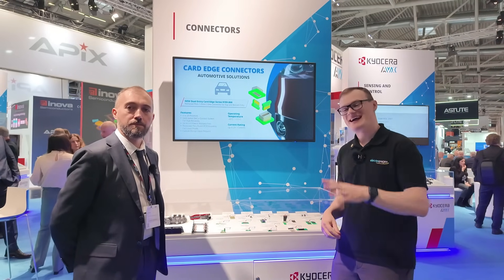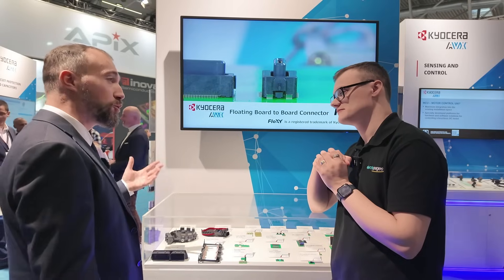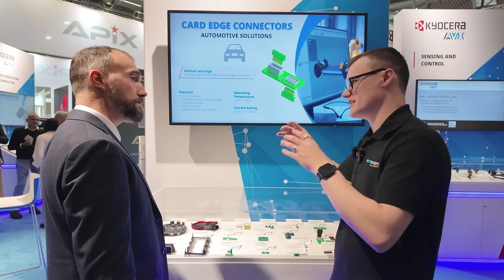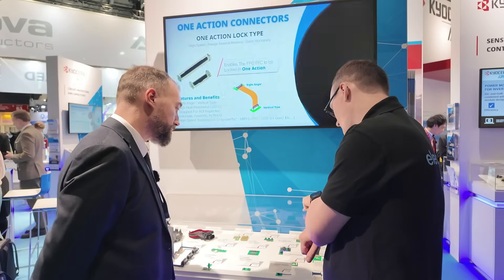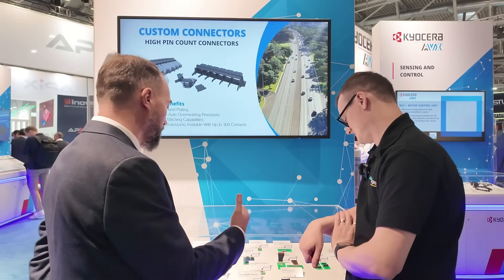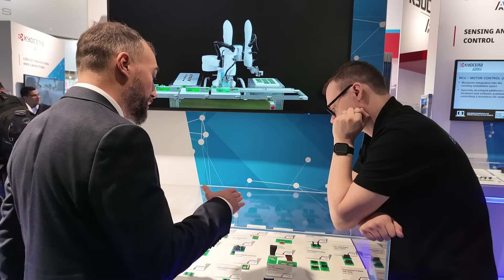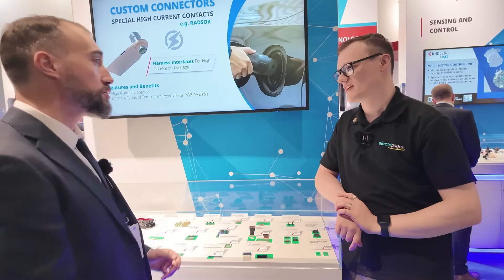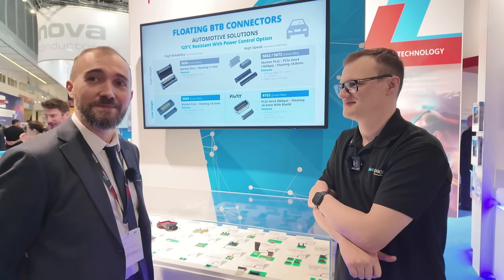Kyocera AVX Unveils Innovative Connector Solutions at electronica 2024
At electronica 2024, Kyocera AVX showcased a range of cutting-edge connector solutions designed for automotive and industrial applications.

Highlights include:

Press-Fit Technology: High-reliability cold-weld connections offering resistance to shock, vibration, and temperature changes.

Capacitor Holders: SMT-compatible designs that eliminate the need for wave soldering, streamlining manufacturing and improving durability in automotive environments.

Dual-Entry Card Edge Connectors: Flexible top and bottom entry connectors suitable for compact and complex designs.

Mechatronic Connectors: Integrated components like capacitors in connectors to reduce assembly steps and enhance efficiency.

Explore how Kyocera AVX is advancing connector technology to meet the demands of modern electronics.